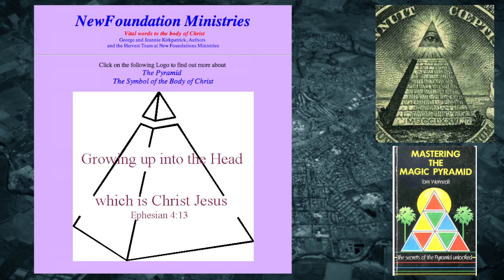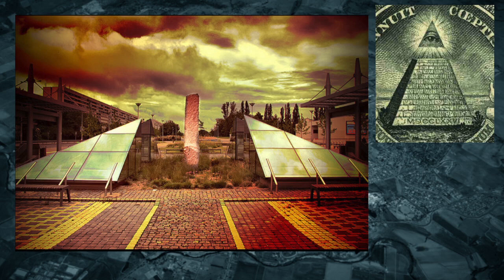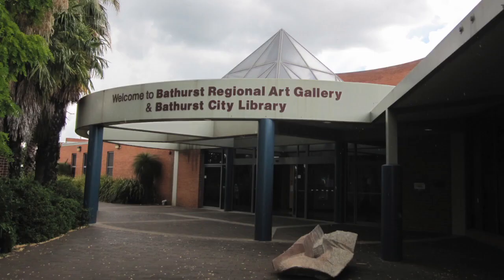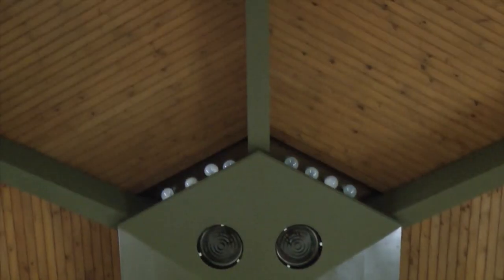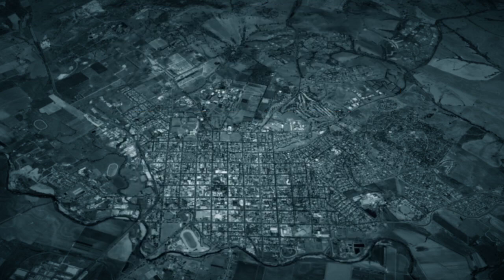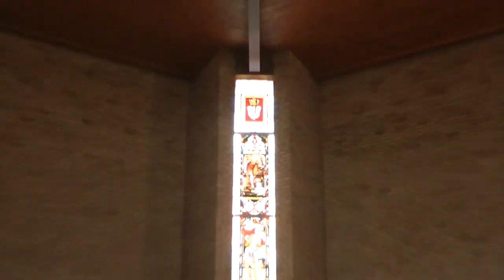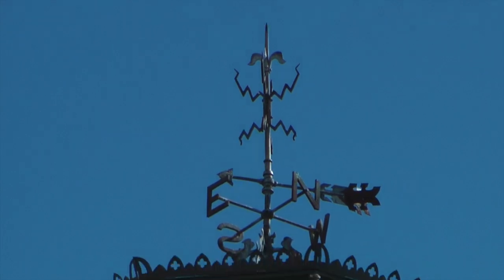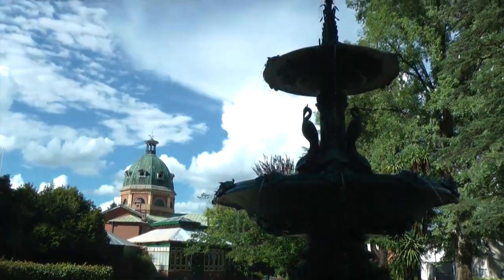Occult Bathurst (additional observations)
To better understand this video, I would advise people watch 'From other Dimensions' and my prior interview footage with Henry Bialowas. Enjoy.